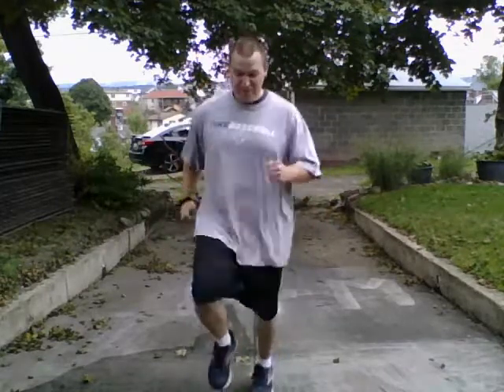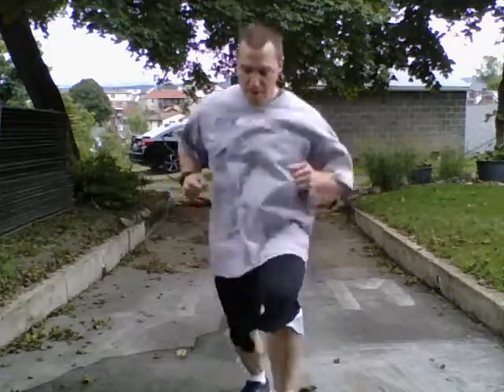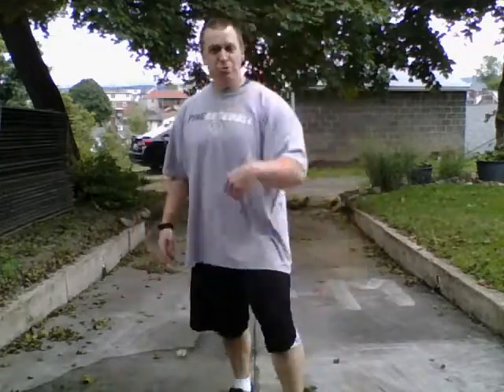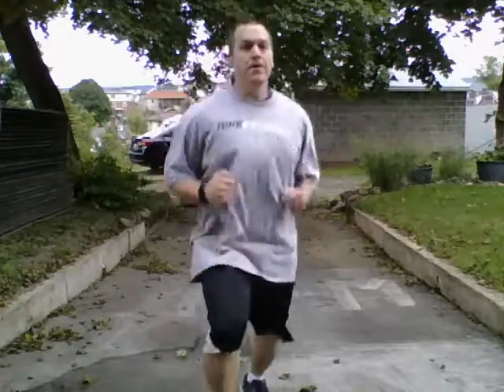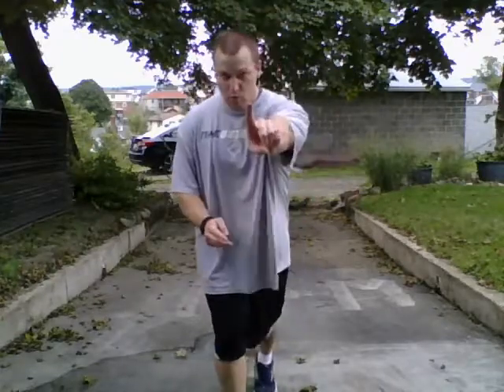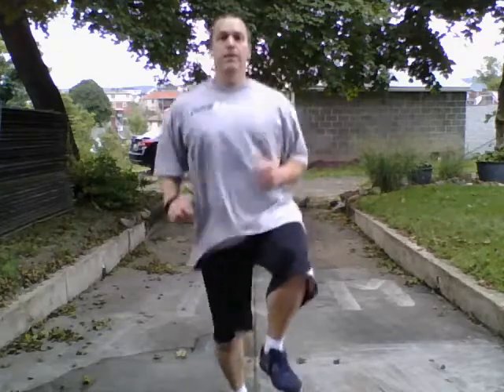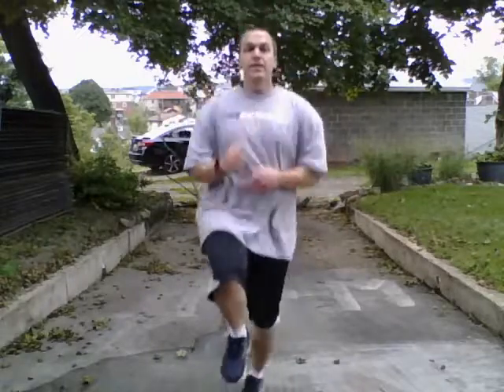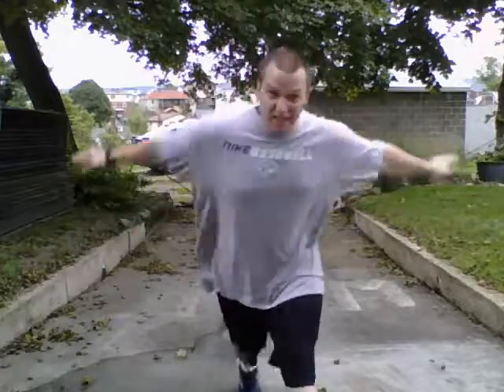Run gallop hop2 hop1 skip